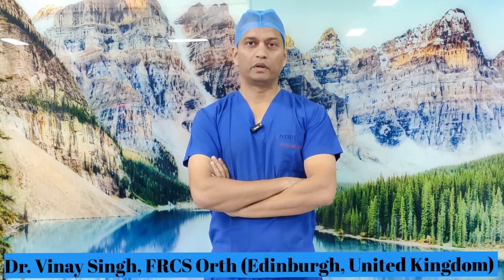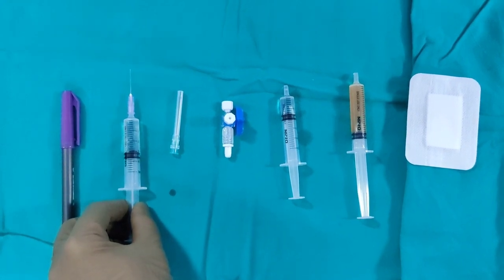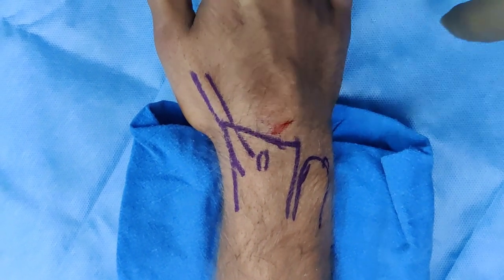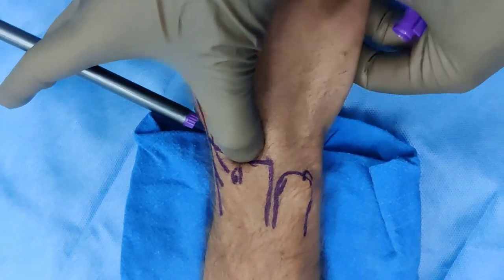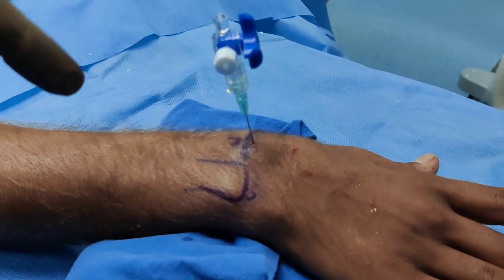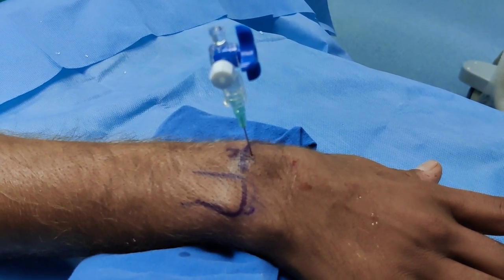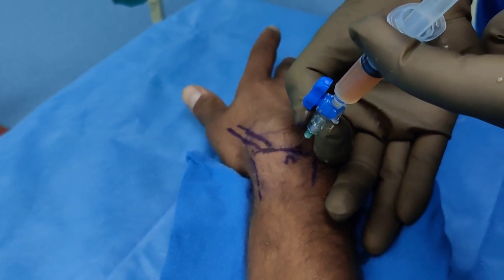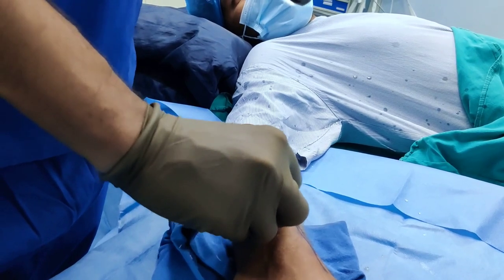Wrist Injection/Aspiration Technique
This video show how to Inject or Aspirate wrist joint. This procedure had been done under fluoroscooic guidance.